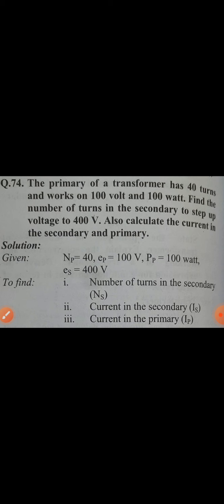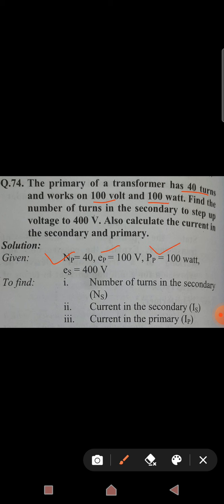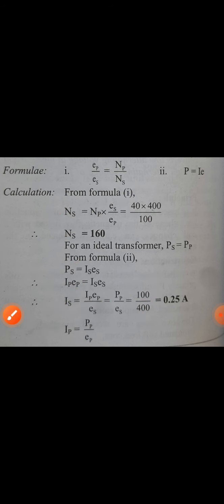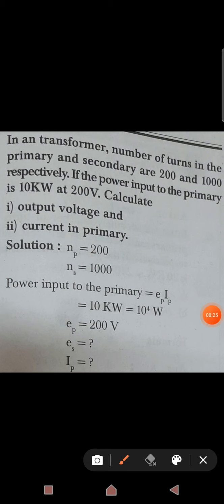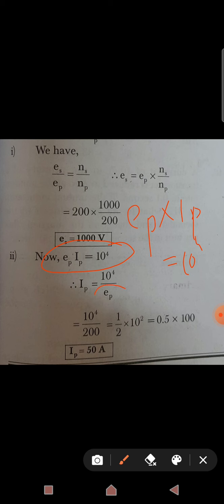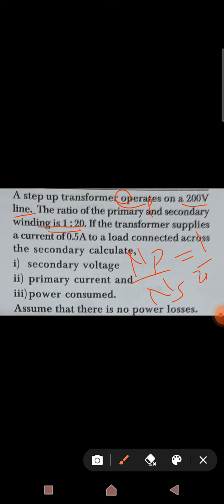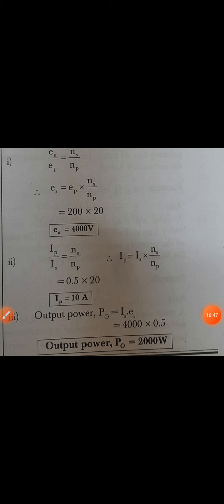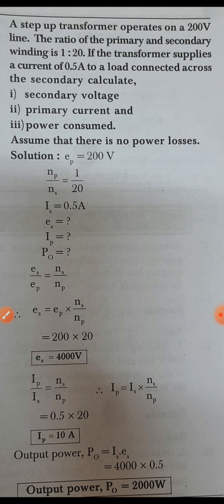Electromagnetic Induction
Numericals based on transformer